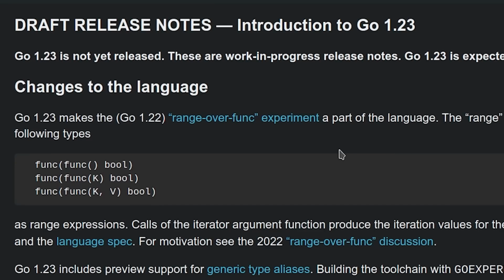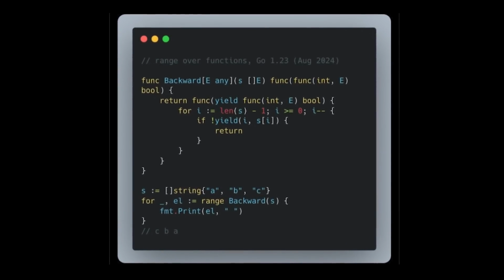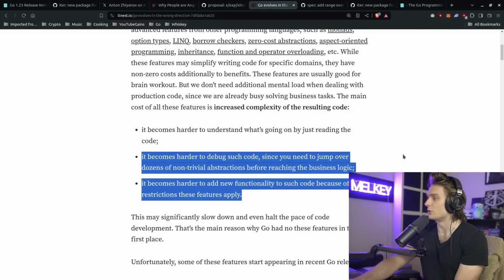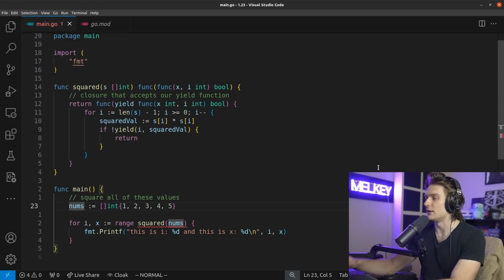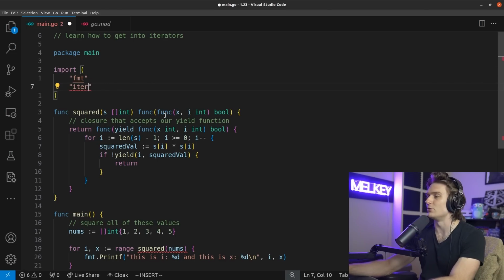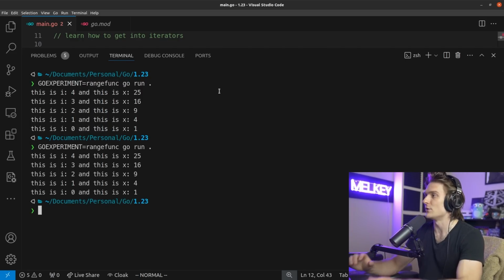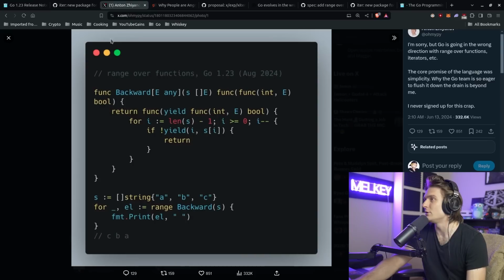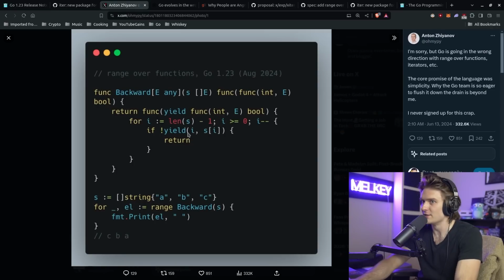Go 1.23 Function Iterators are Bad (and what it means...)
In this video I talk about the recent development and Go 1.23 and how the community does not like it
Go 1.23 Function Iterators are Bad

I stream live on Twitch every weekend